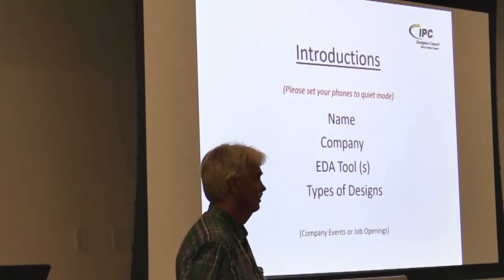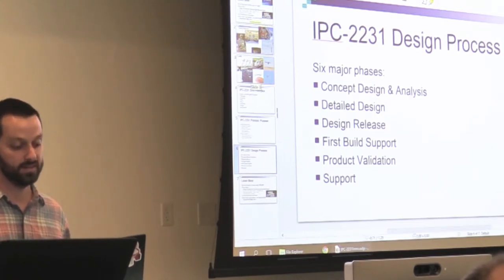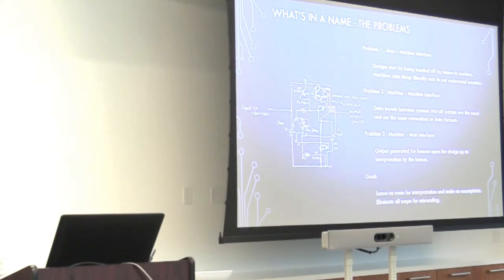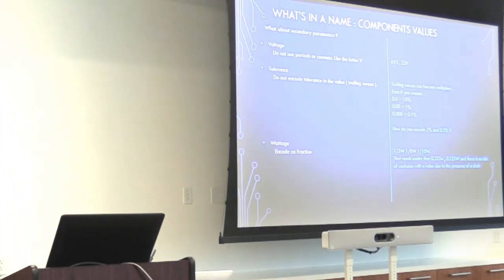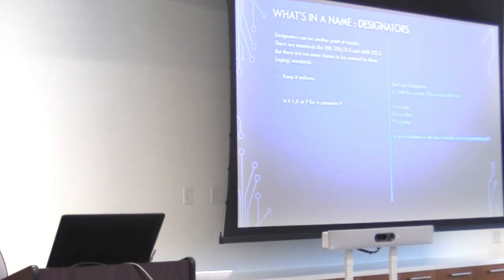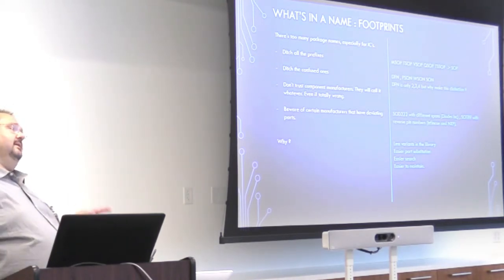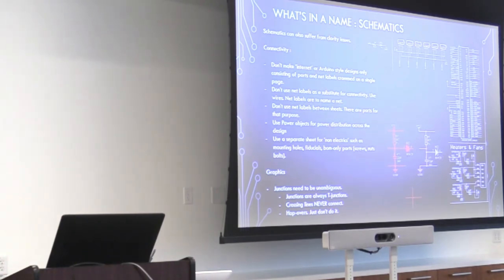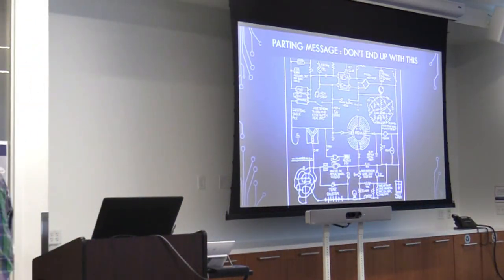IPC-2231 Process | Sierra Circuits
This edition of the IPC Designer's Council focuses on the purpose of the IPC-2231 process.